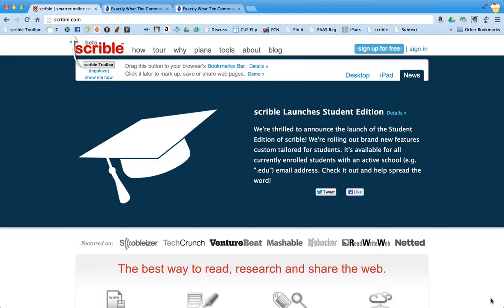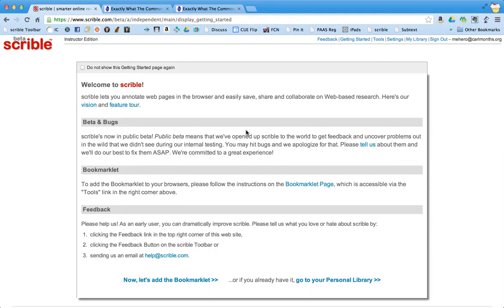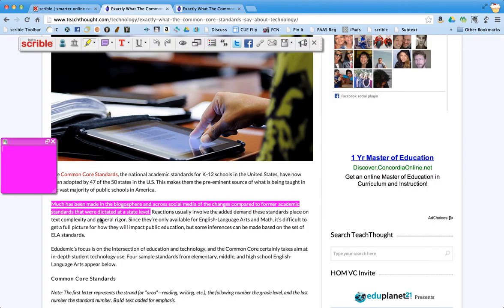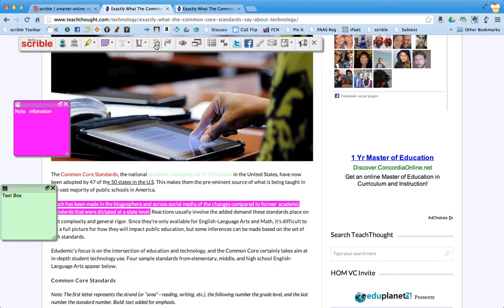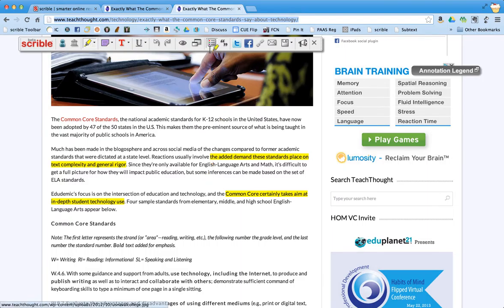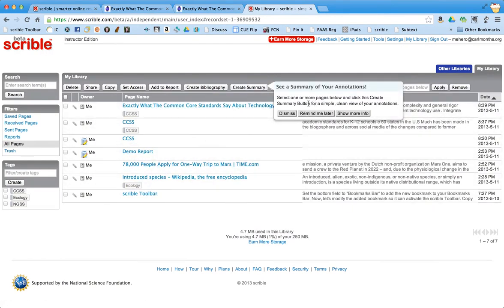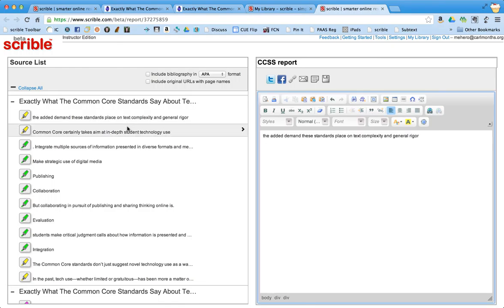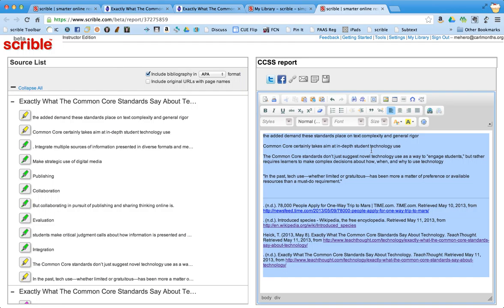Scrible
Scrible is a web tool which allows students to research, read, and analyze text, collaborate with others, and create a report, including citations.